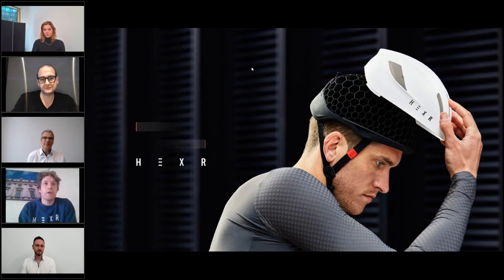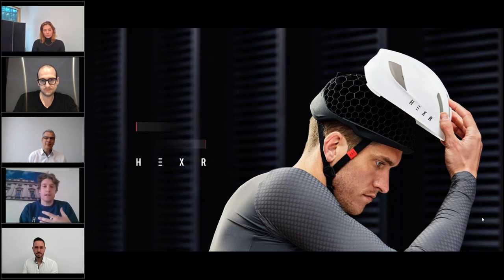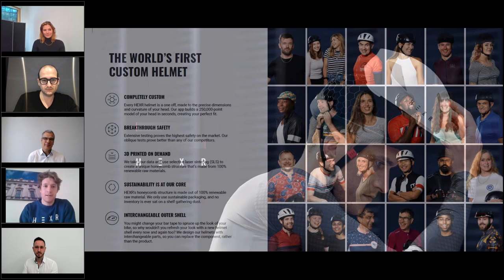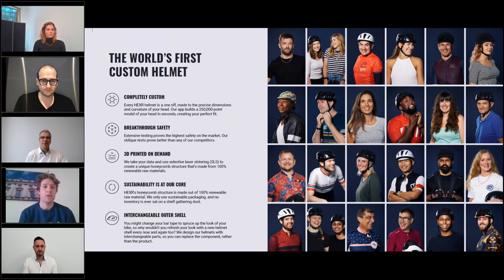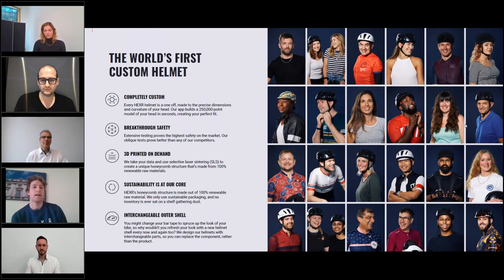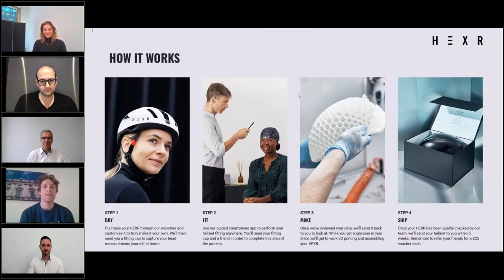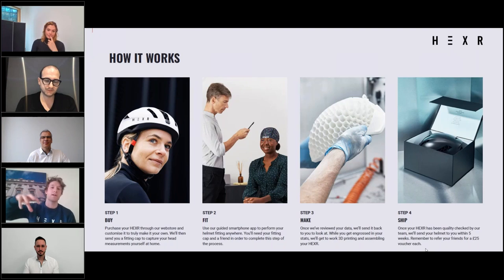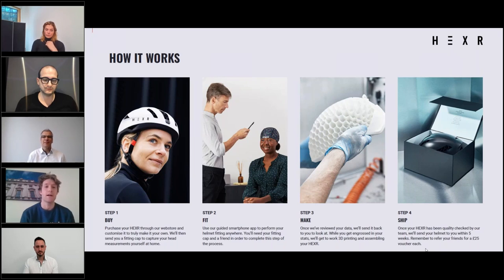Using 3D Printing in Bicycle Helmets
In this video you will get an insight in the cooperation between EOS and HEXR, a company that is specified on honeycomb bicycle helmets.⛑️🚴‍♂️
Due to numerous accidents in (motor) cycling, HEXR in collaboration with EOS has produced a helmet, that is individually adapted to the customer and thus ensures greater safety. 👩👵🧒
Therefore, the four steps are buying, fitting, making and shipping the helmet.